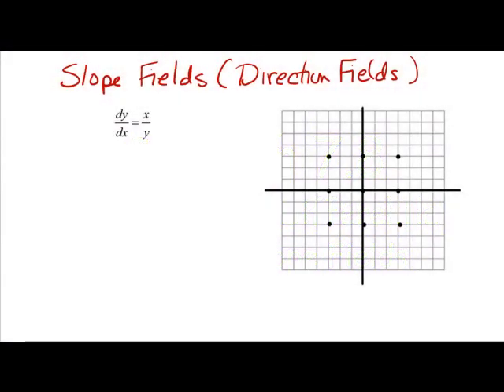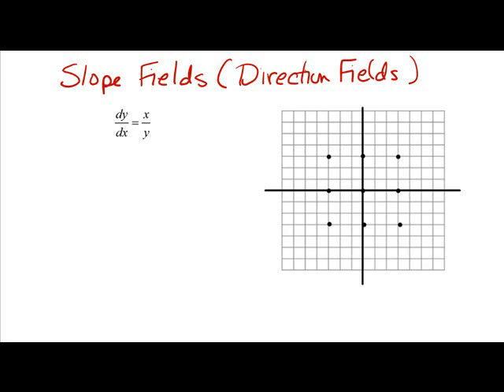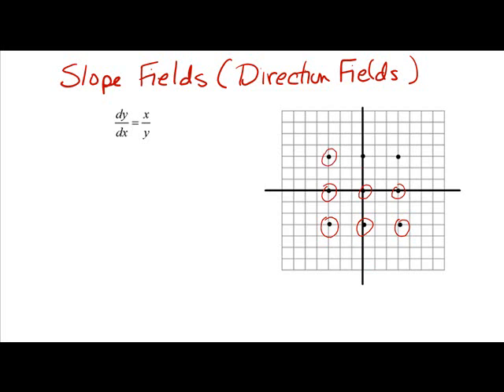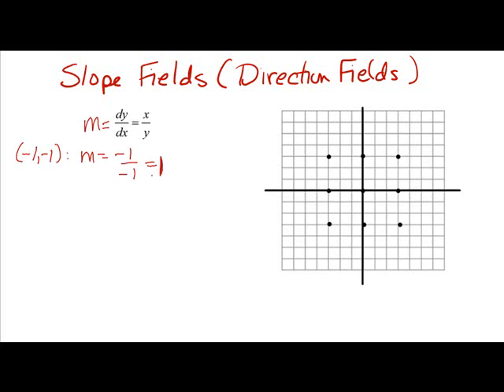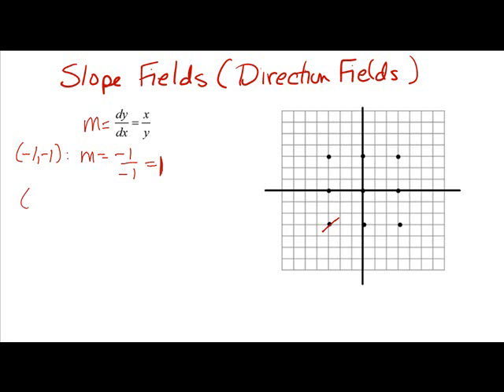Calculus 2--Section 7.8 (slope fields)